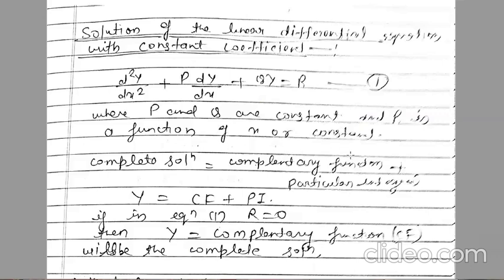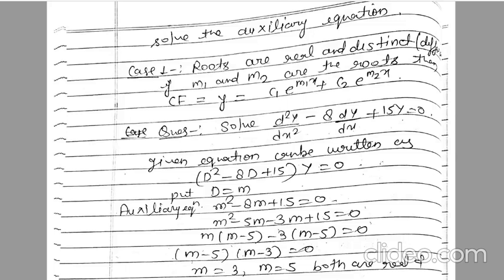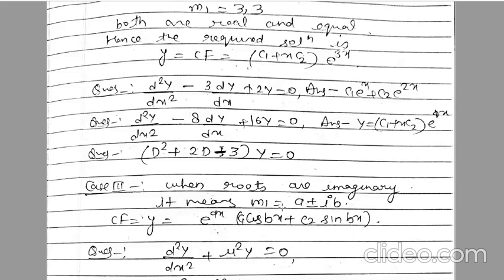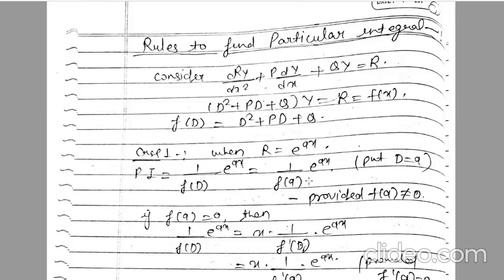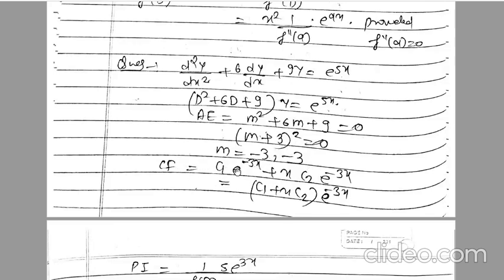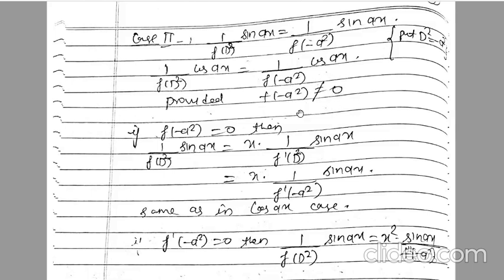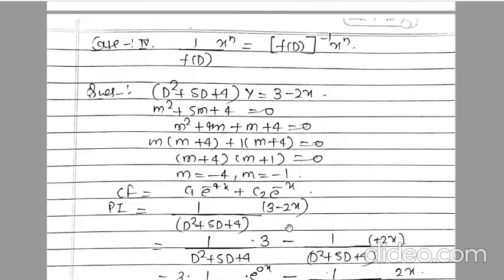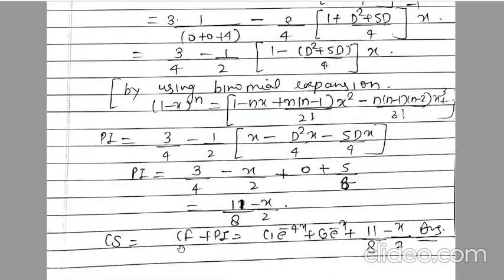SAITM APPLIED B TECH SEM 2 MULTIVARIABLE CALCULUS UNIT 2 LECTURE 18